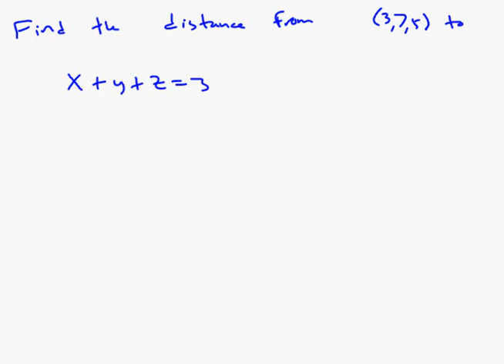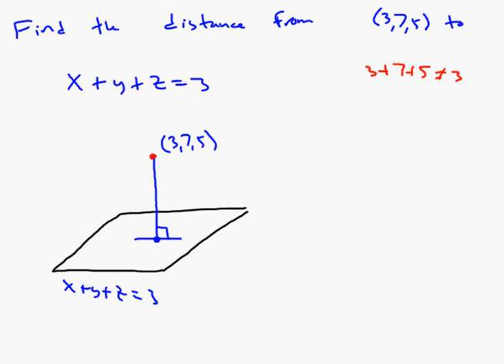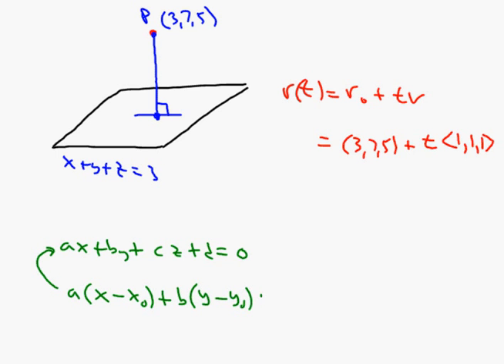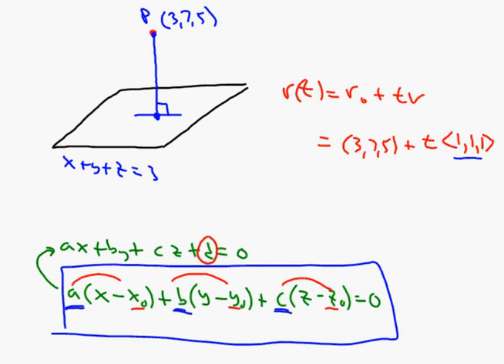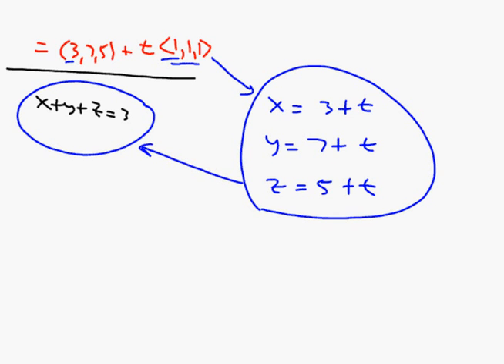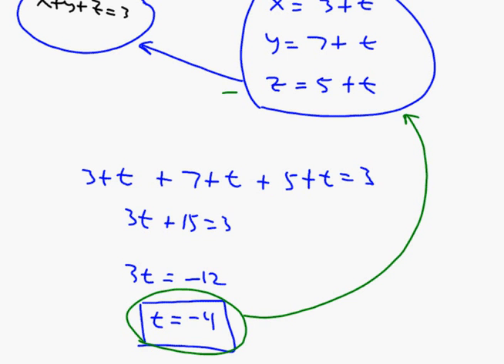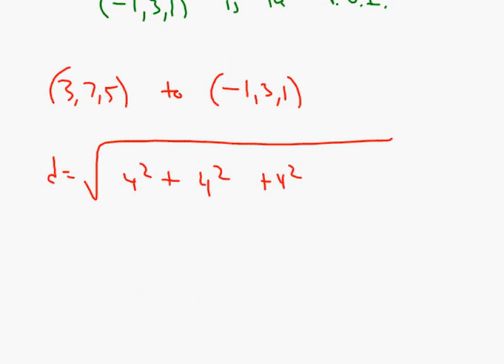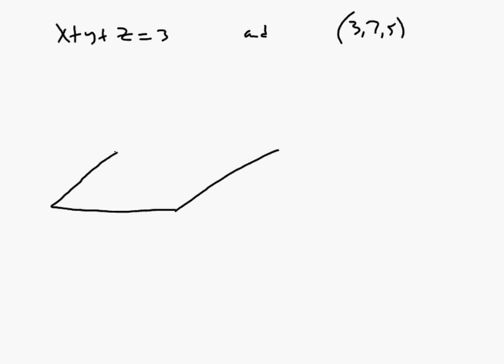11 14 2013 Distance Point to Plane